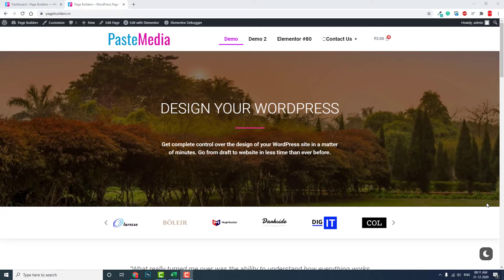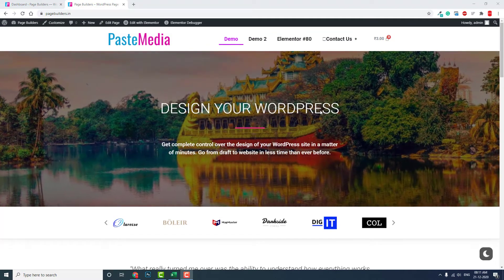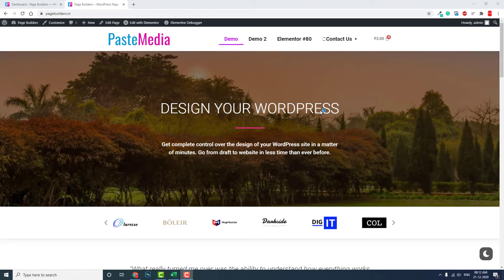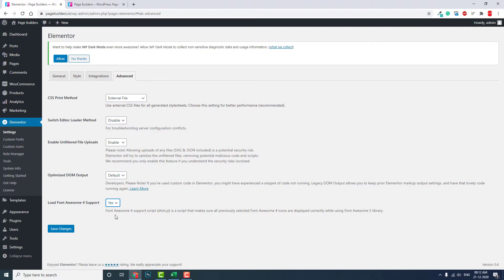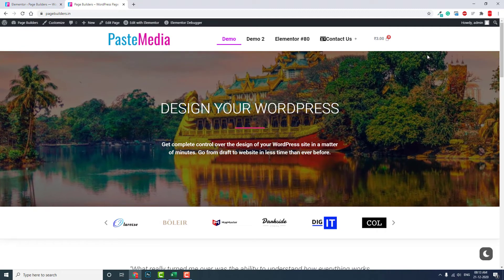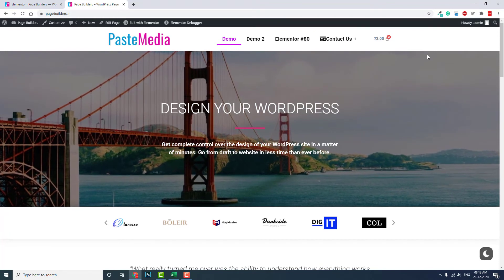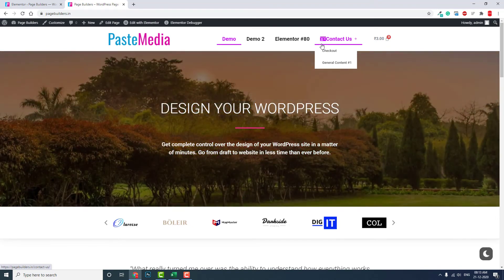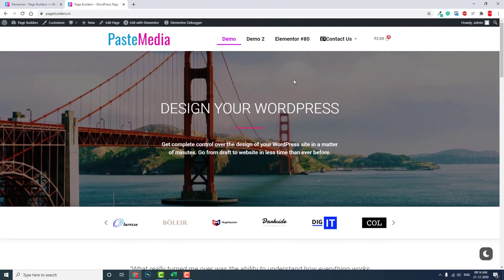FIXING "Icons not showing properly problems with Elementor"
Now Elementor has stopped supporting Fontawesome 4x icons. If you use those icons, then it won't be showing up properly.
To fix it, you have to load the Foniawesome 4 supporting files.